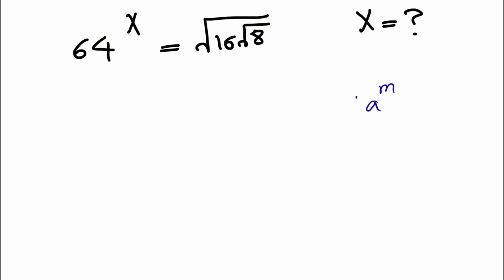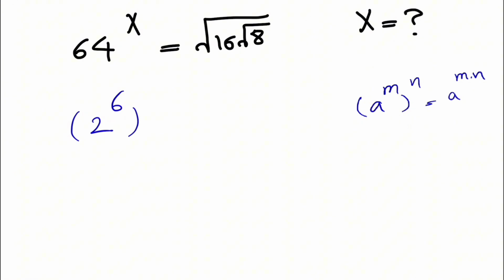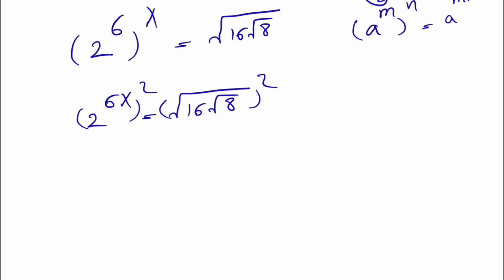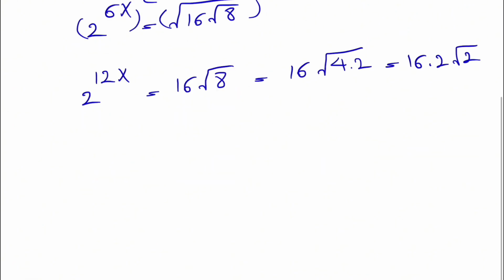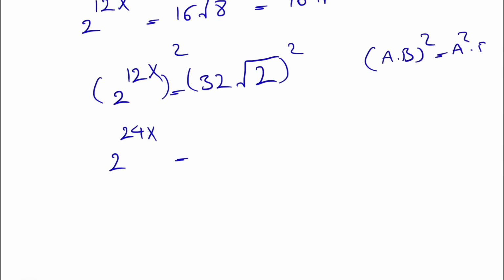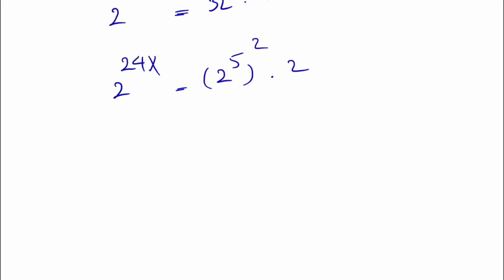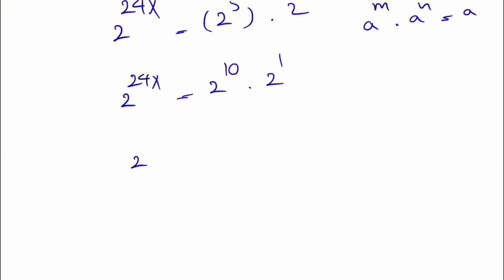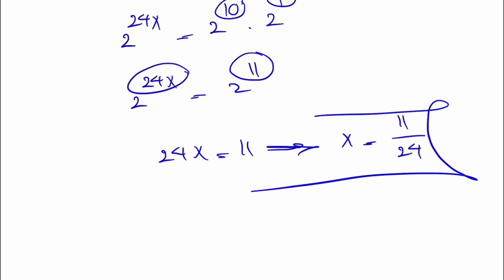AIME - Algebra - Intermediate Difficulty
64^x = √16√8

This problem tests knowledge of exponents, radicals, and simplifying expressions involving both, concepts typically introduced in intermediate high school algebra.
 • Competition Level: AMC 10 or AIME (intermediate to advanced).
 • Difficulty: Intermediate, as it requires understanding exponent rules and working with nested radicals, which demands careful simplification.